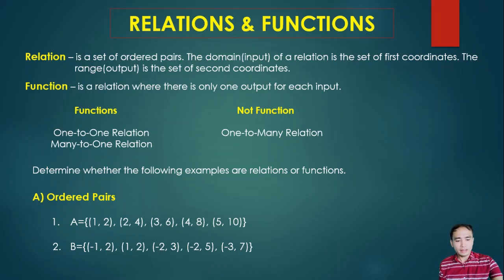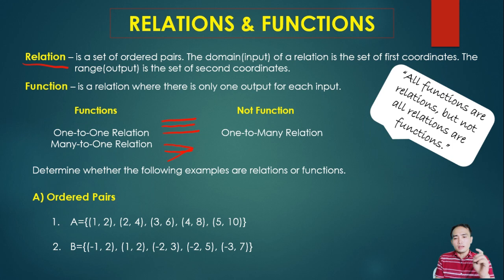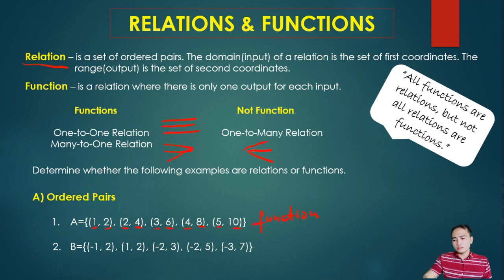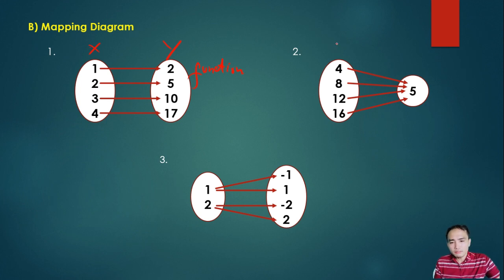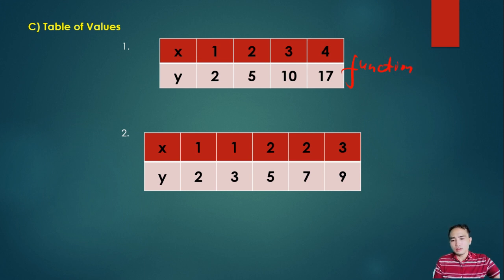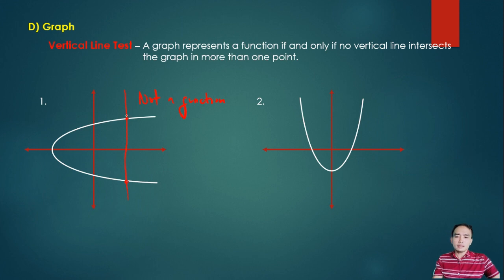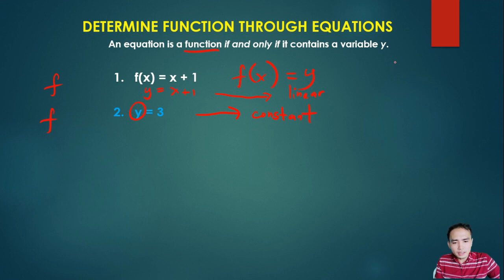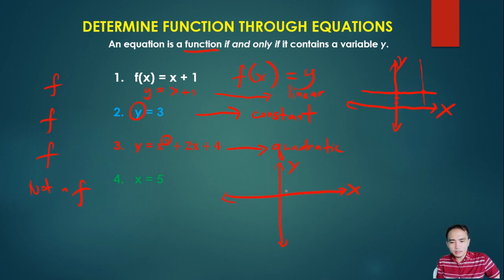Grade 11- Functions and Relations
In this video, you will learn on how to determine if the given relation is a functions.